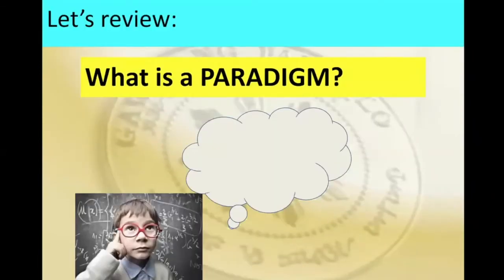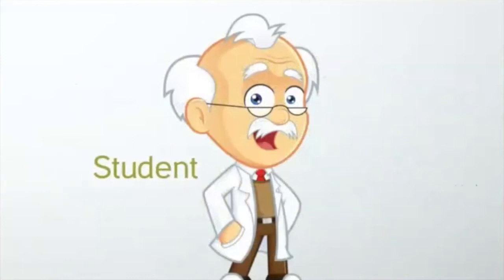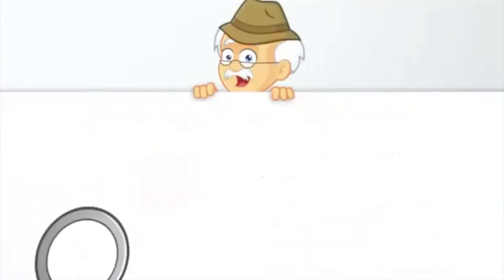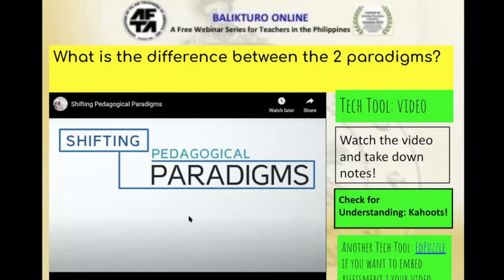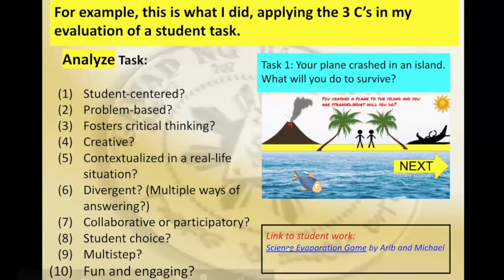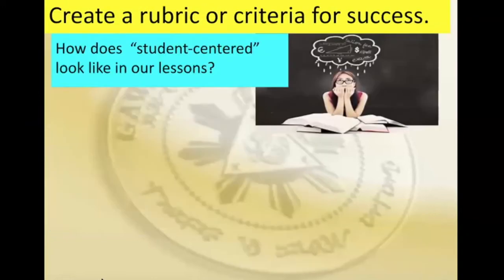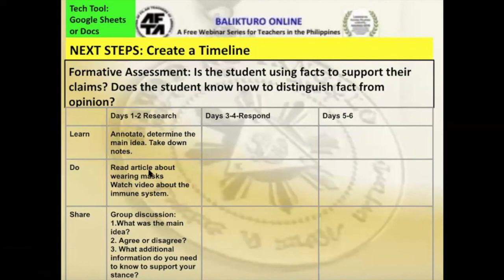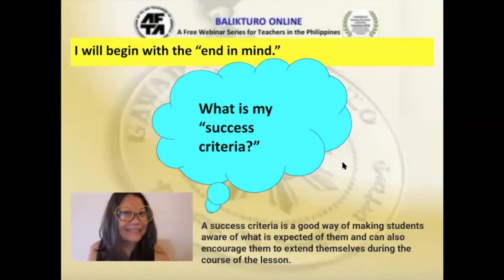Balik Turo Online Elma Sister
teacher Elma Sister is an Active AFTA Member wish to thank the Commission for Filipinos Overseas and Dep. Education Philippines for this opportunity to be of service to the development of teachers in the country.